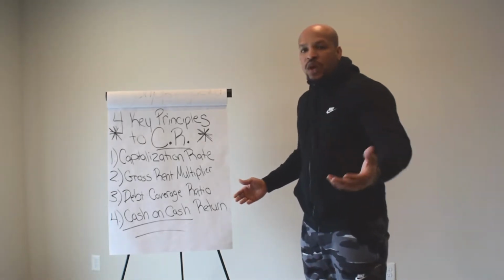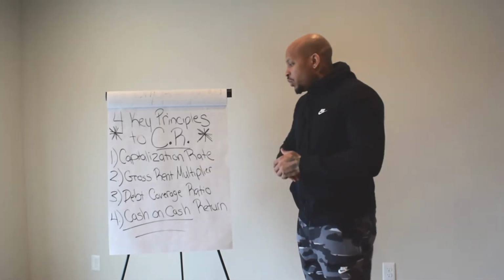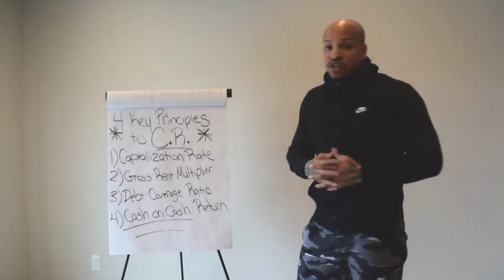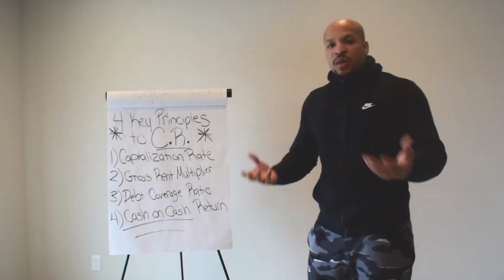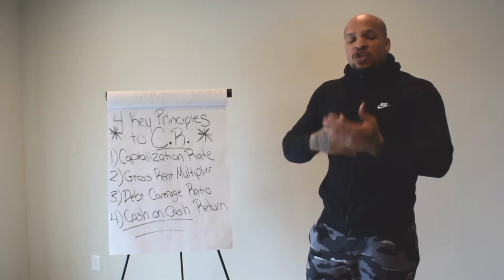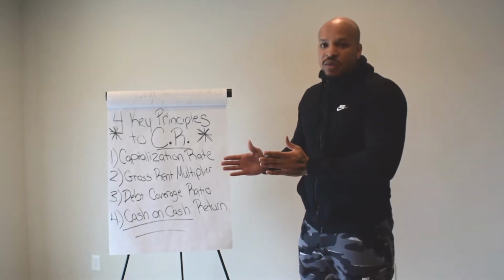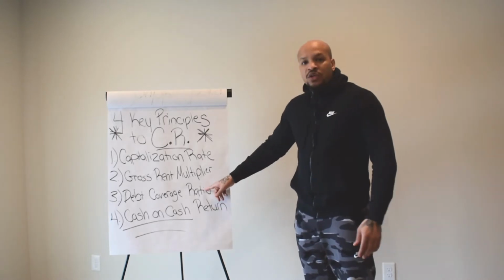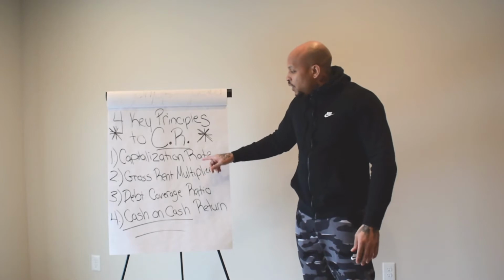4 Key Principles in Commercial Real Estate